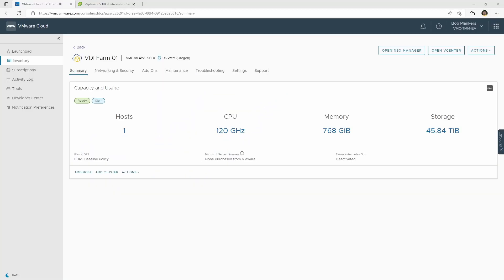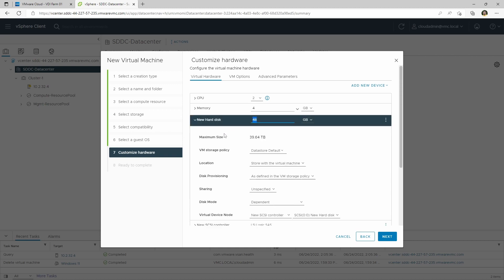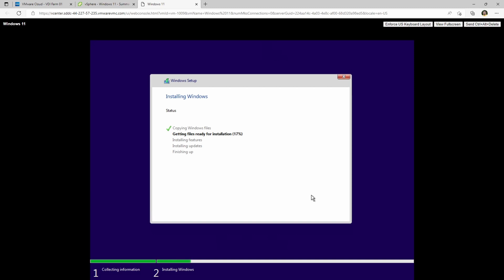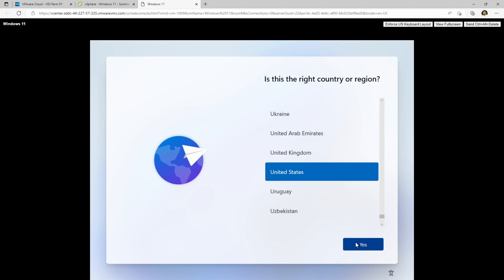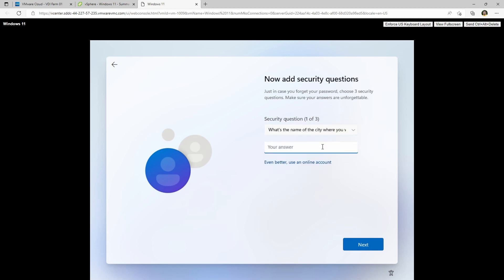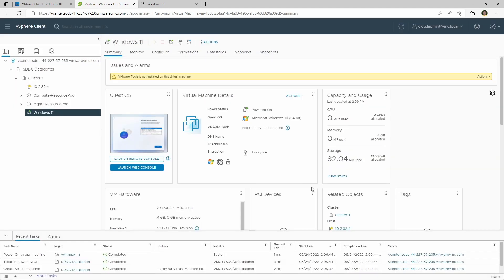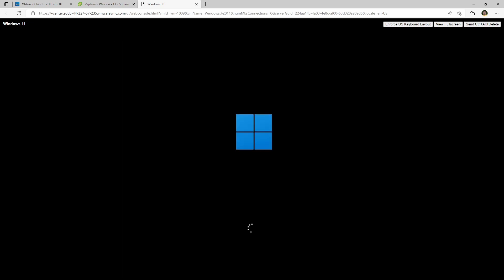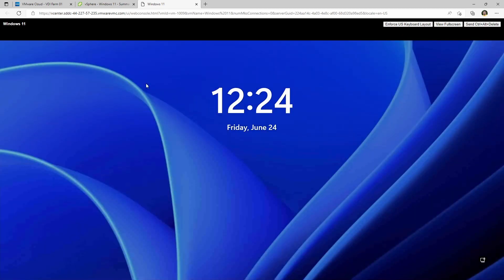vTPM and Windows 11 on VMware Cloud on AWS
With the addition of virtual TPMs (vTPMs), Windows 11 is now easy to install in a supported configuration in VMware Cloud on AWS. Walk through the WHOLE Windows 11 installation process, from the installer to reconfiguring pvscsi and vmxnet3 adapters, running in VMware Cloud on AWS.